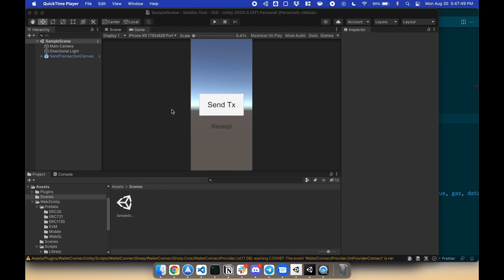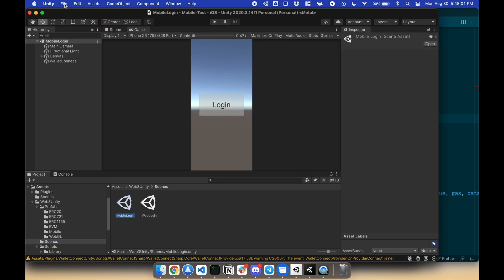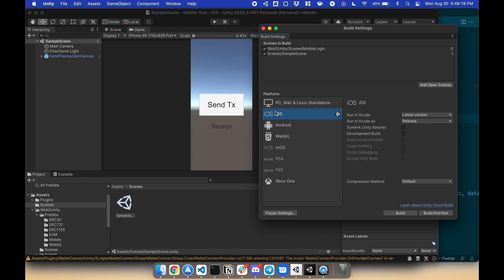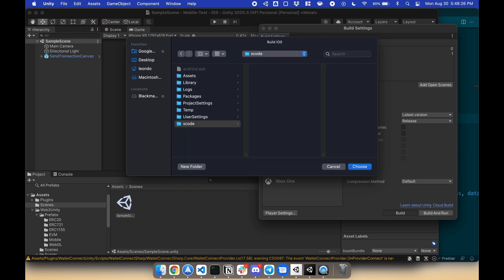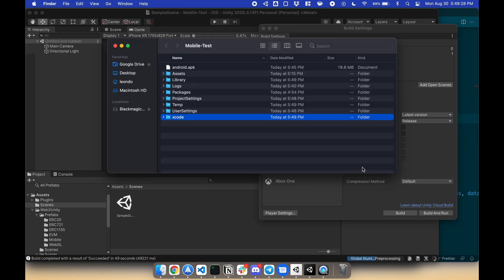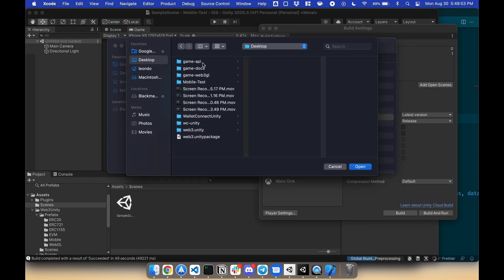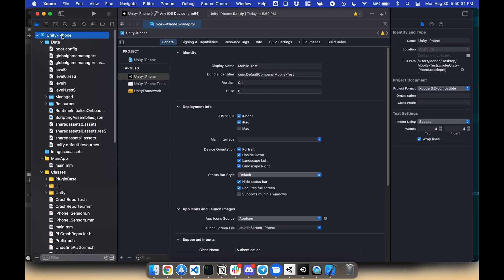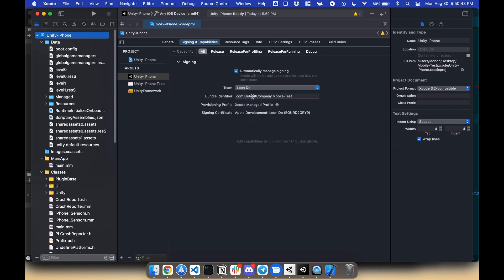04 - Build a Unity Game for iOS Using MetaMask Mobile | Trust Wallet - ChainSafe Gaming SDK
In this tutorial, Leon Do (Head of Gaming at ChainSafe) will demonstrate how to build your unity game for iOS using MetaMask Mobile | Trust Wallet.